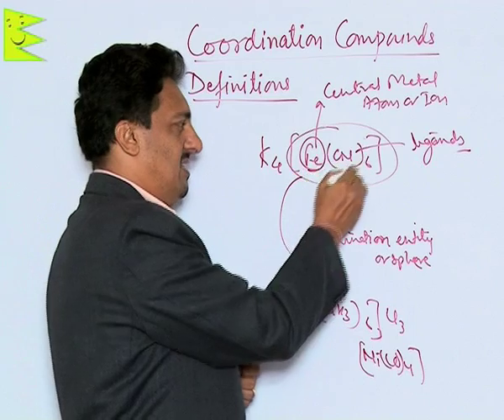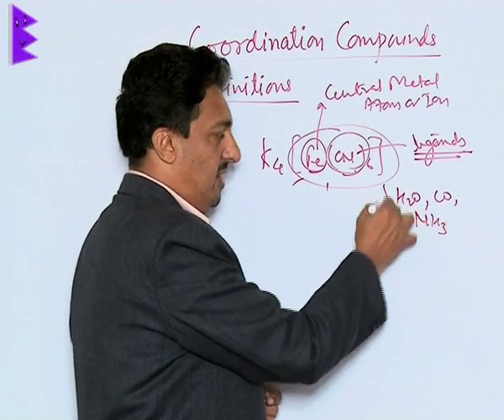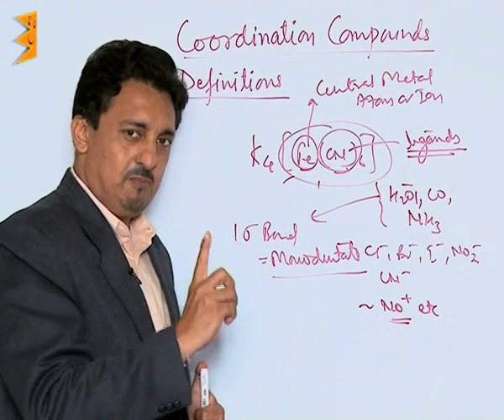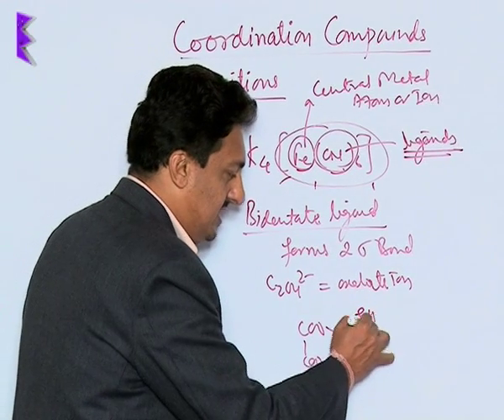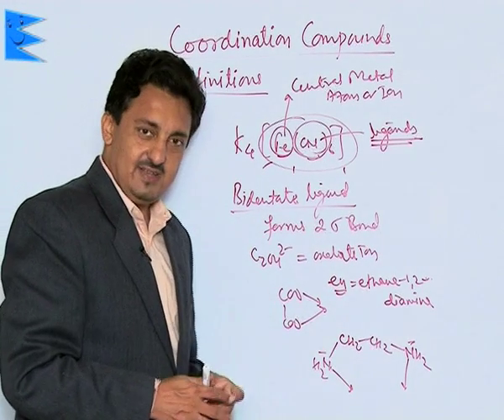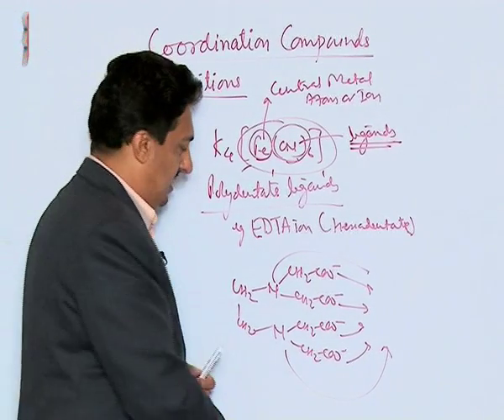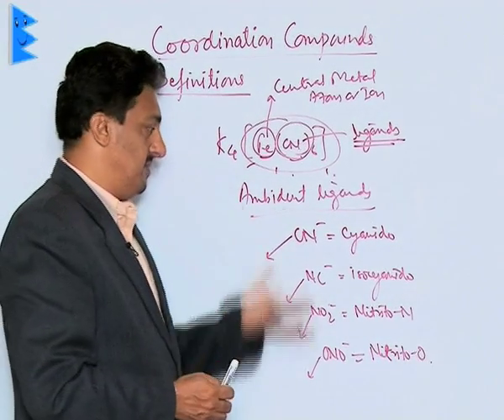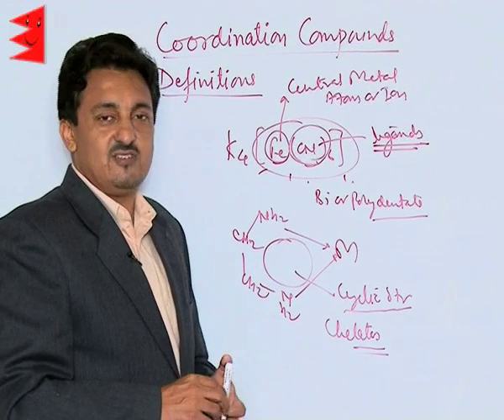CBSE Class 12 Chemistry Coordination Compounds Ligands |Extraminds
Topic: Ligands
Extraminds